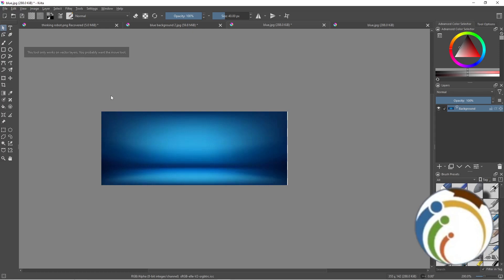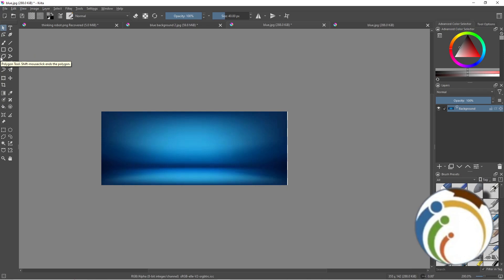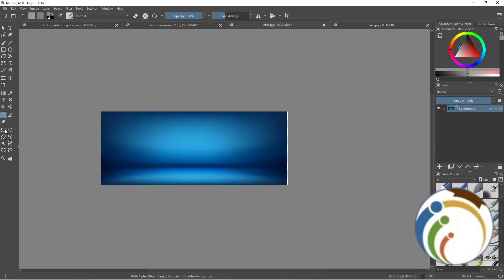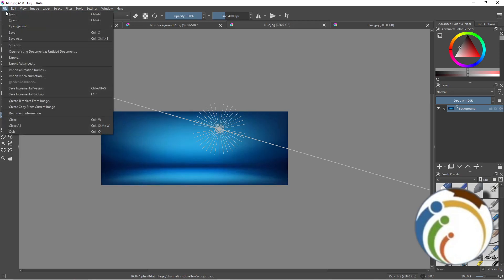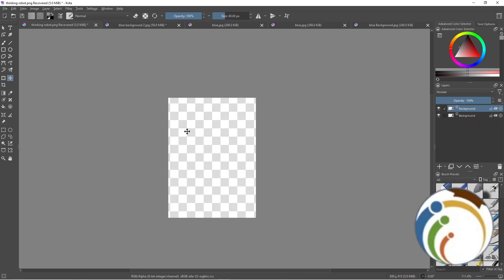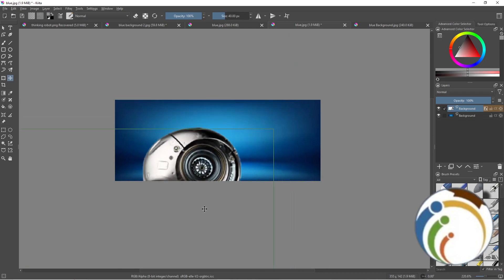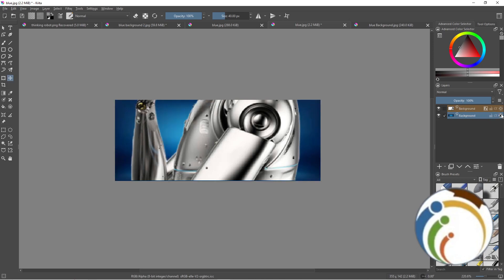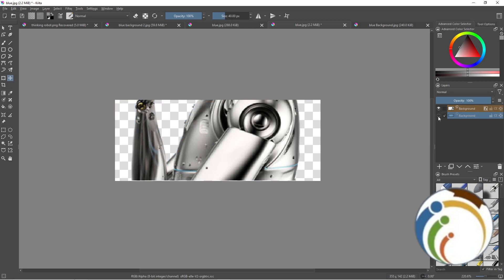How to Remove Background on Krita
Learn how to easily remove backgrounds from your images using Krita with this comprehensive guide. Whether you're editing photos or creating digital art, mastering background removal can help you achieve professional-looking results. Follow these step-by-step instructions to efficiently remove backgrounds and unleash your creativity in Krita.